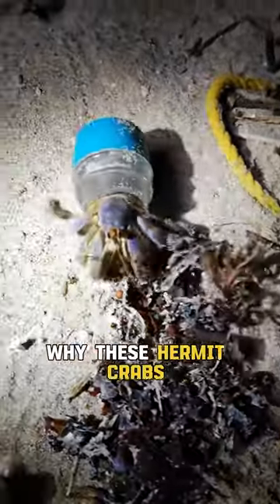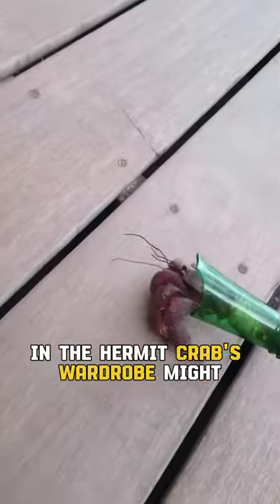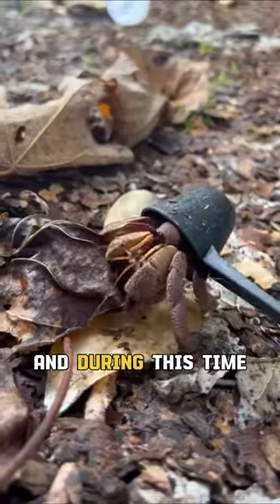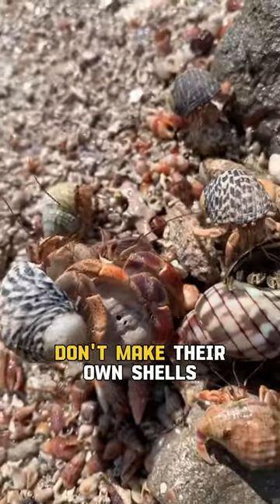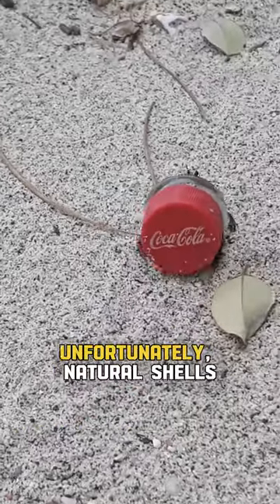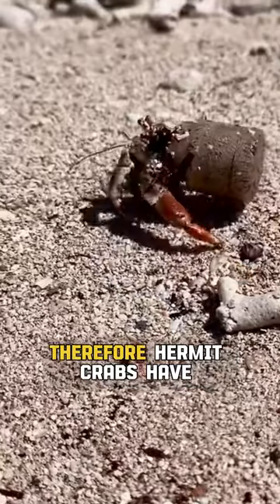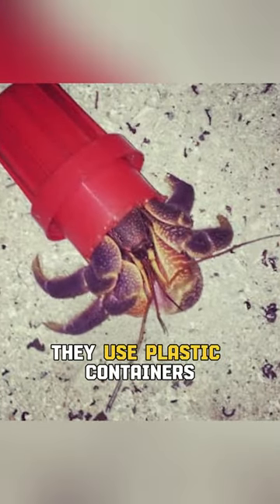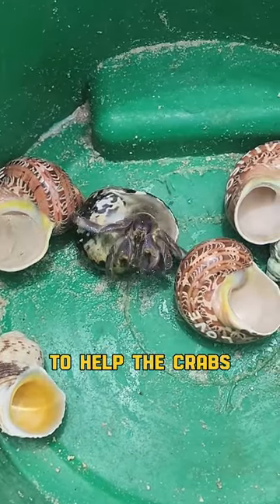Hermit Crab's Trash Shells! 🦀🗑️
animal
animals
cute animals
wild animals
funny animals
animals for kids
animals 4k
hermit crab,
hermit crabs changing shells,
hermit crab care,
hermit crab tank setup,
hermit crab without shell,
hermit crab pet,
hermit crab cooking,
hermit crabs changing shells in a line,
hermit crab tank,
hermit crab molting time lapse,
hermit crab changing shells,
hermit crab movie,
hermit crab shell exchange,
hermit crab armor